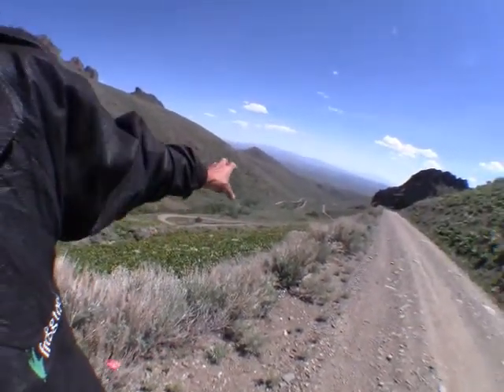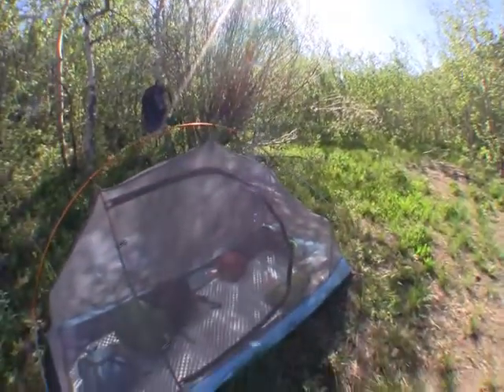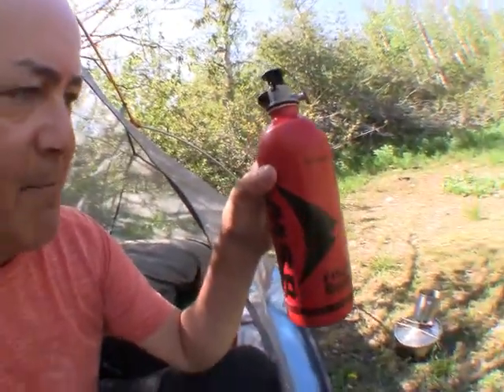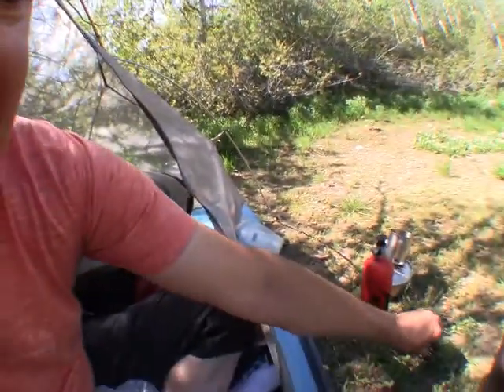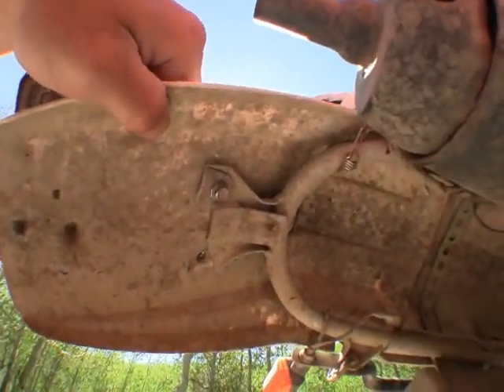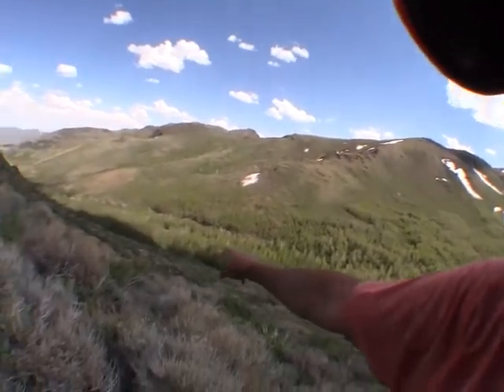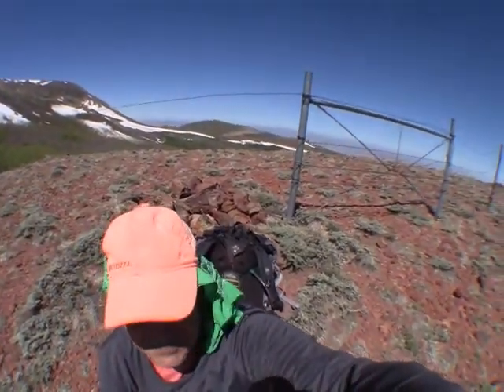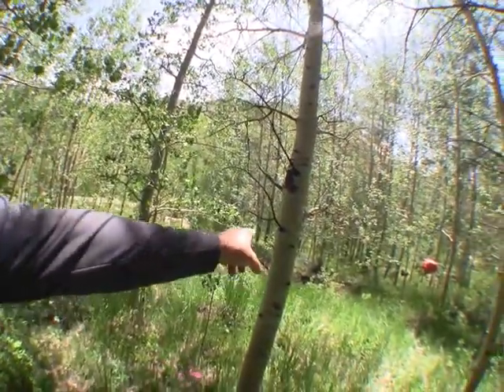Full Circle pt 4